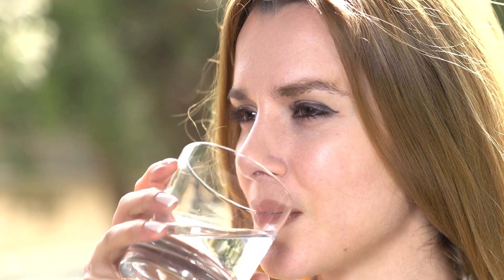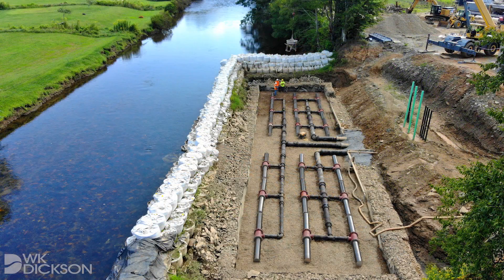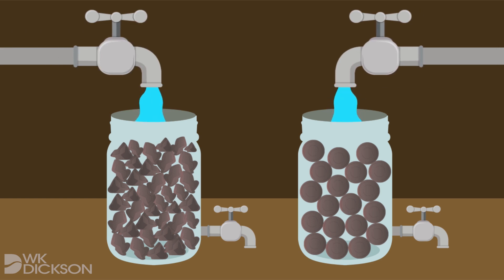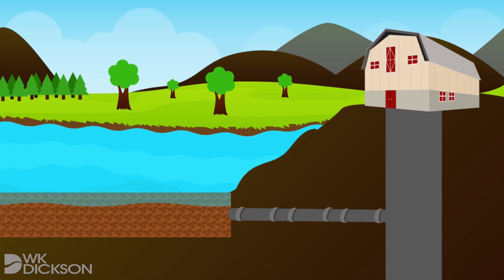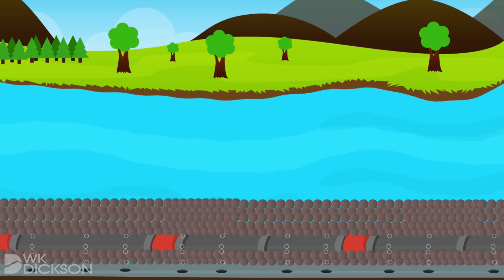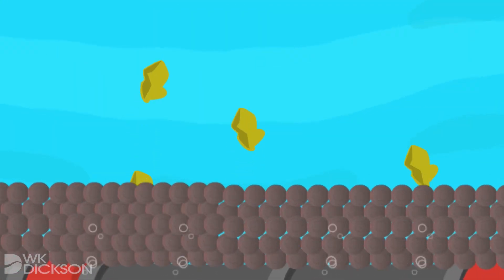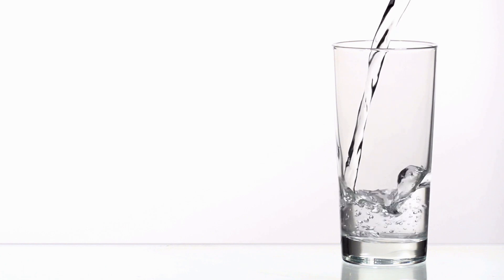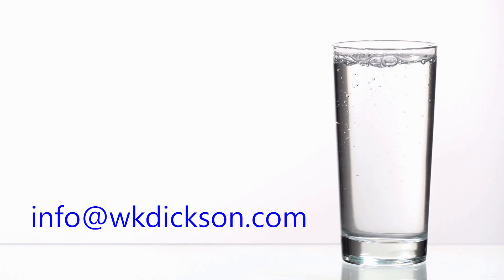Infiltration Gallery - How does it work?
In many areas of the U.S., our drinking water supply comes from a nearby river. But how does that water get from the river to your faucet? One method of extracting water from a river is through something called an infiltration gallery. What exactly is an infiltration gallery and how does it work?